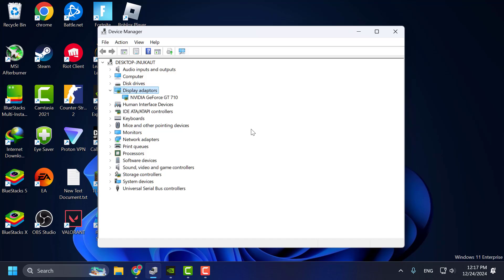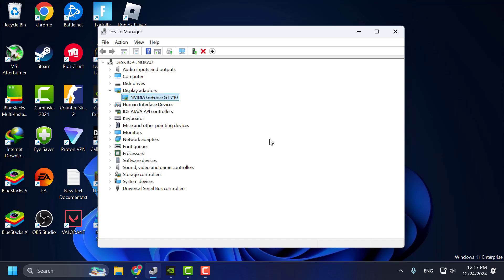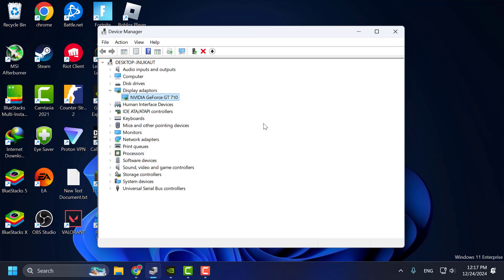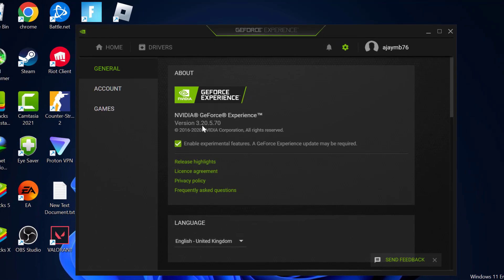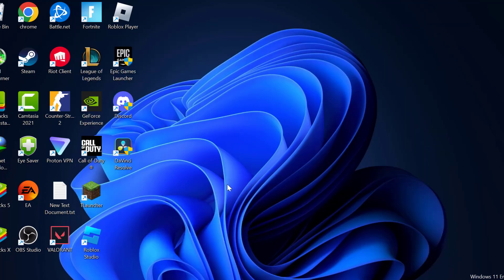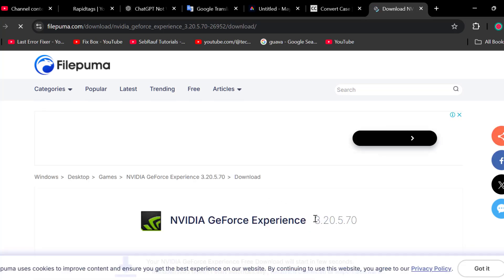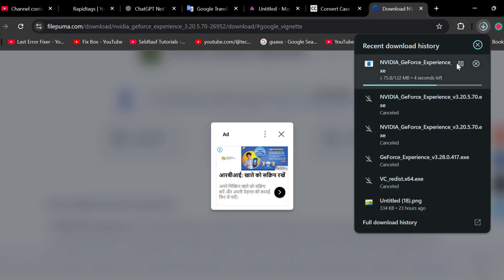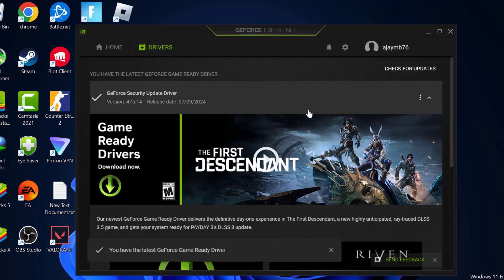How to Download and Install Graphics Driver for Gt 710,gt 730,gt 1030 (2024)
To download and install the graphics drivers for NVIDIA GT 710, GT 730, or GT 1030, follow these steps:

00:00 Intro
00:13 How to Download and Install Graphics Driver for Gt 710,gt 730,gt 1030

In This Video:
how to download graphics driver for gt 710
how to download graphics driver for gt 730
how to download graphics driver for gt 1030